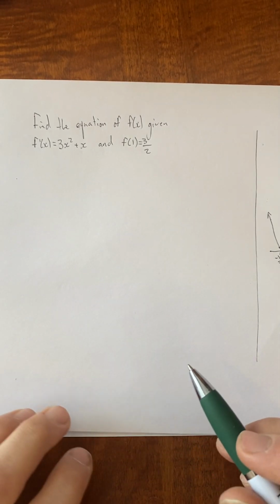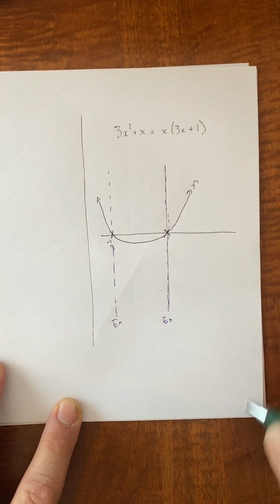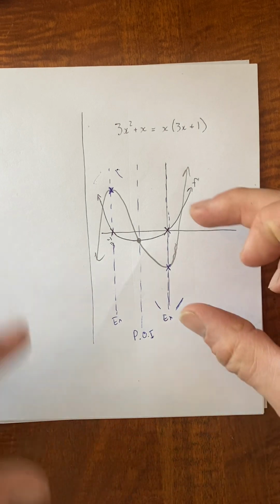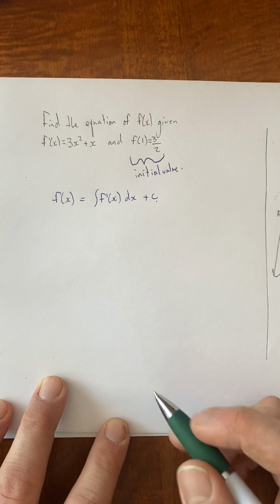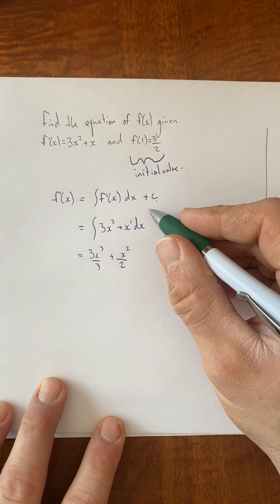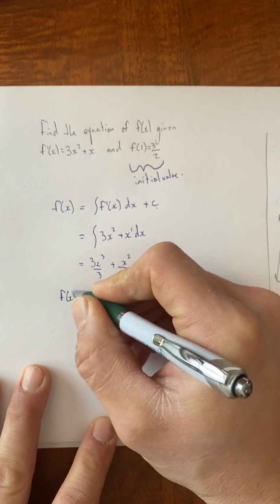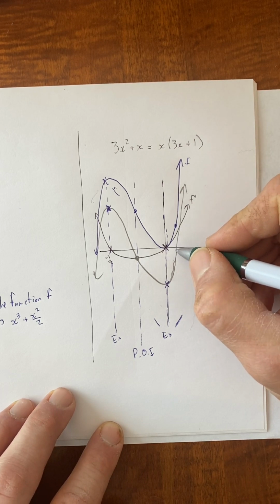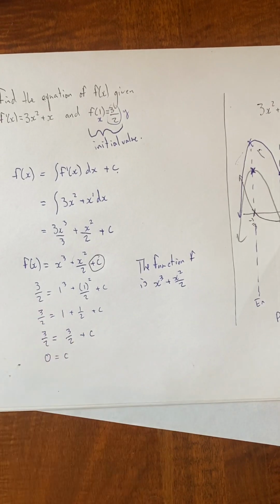IB math SL Initial value integration problem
In this video, I detailed the algebraic route for finding a function from its derivative, including initial value. I also make a connection between the graph of the derivative the graph of just some estimated function, and how the constant of integration, or that initial point, allow us to anchor our actual function to the graph. ￼